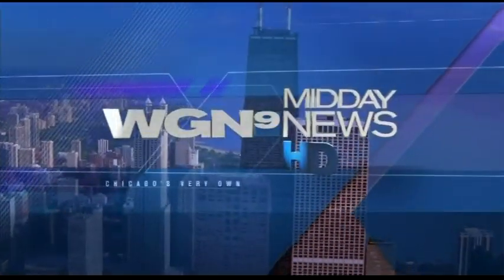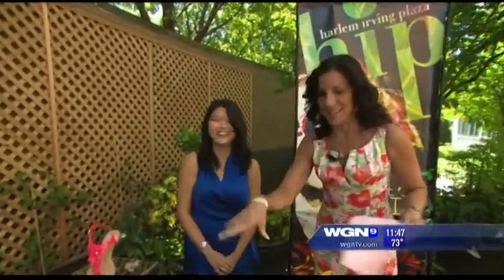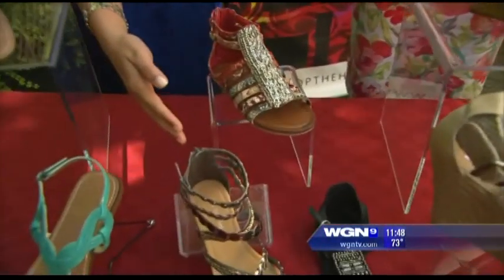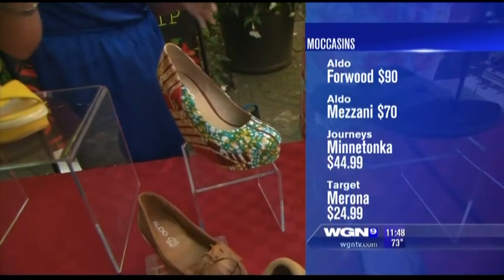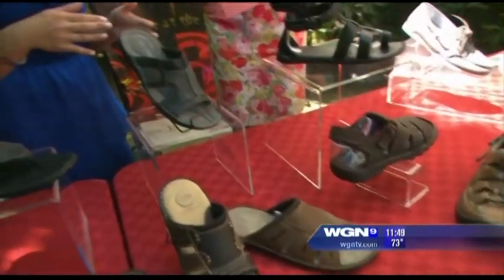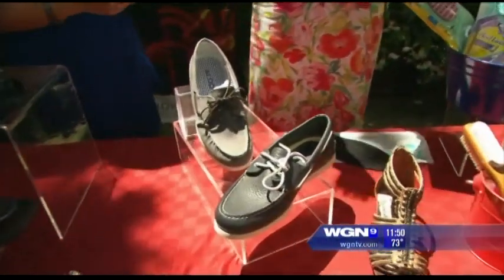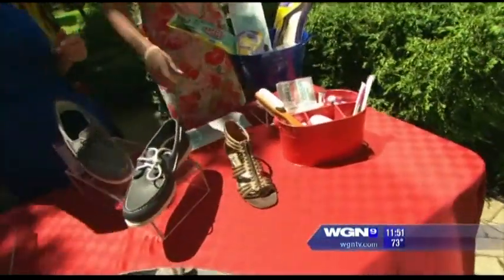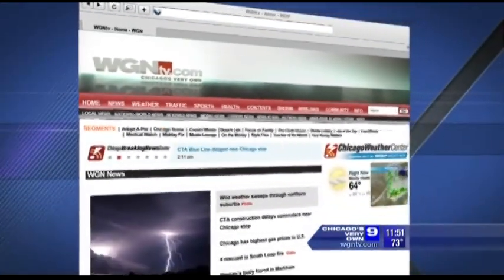Summer Sandals at Every Price Point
How to stay trendy this summer at your budget